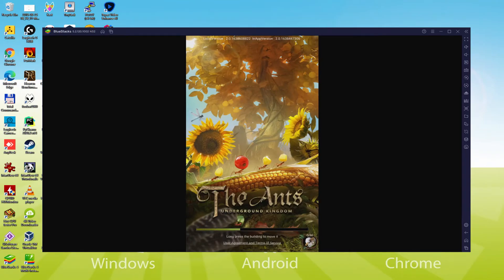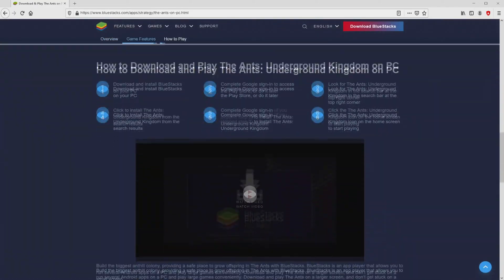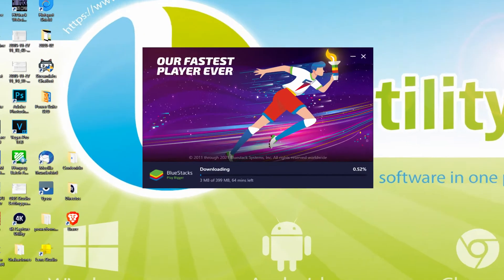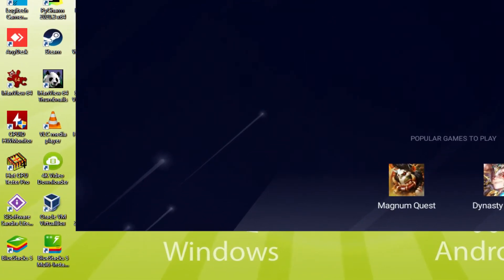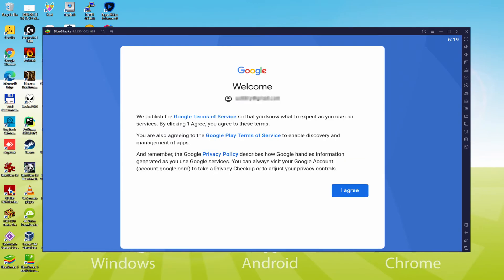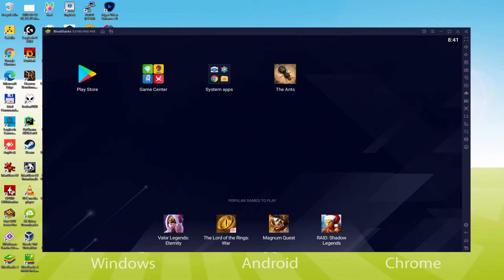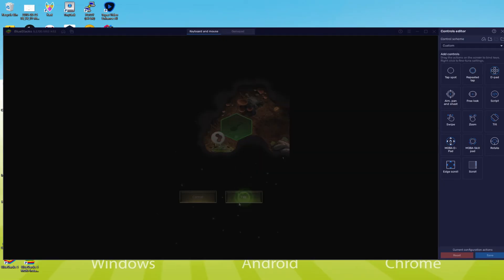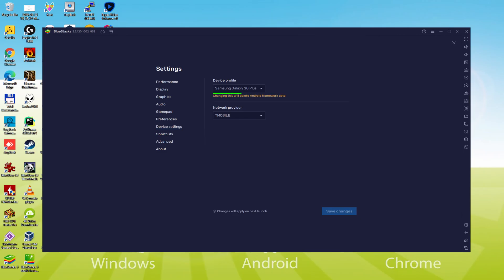🎮 How to PLAY [ The Ants Underground Kingdom ] on PC ▶ DOWNLOAD and INSTALL Usitility2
How to play The Ants Underground Kingdom on PC Download ▶ Windows 10/7/8

⚠⚠⚠ IMPORTANT ⚠⚠⚠ This method is for playing the free The Ants Underground Kingdom game on PC. It will install the official and legal version of The Ants Underground Kingdom from the Play Store. If you want to buy any item or object in the game, you will have to pay in the usual way, i.e. using PayPal, Credit/Debit Card, etc.

00:00 Intro
00:34 Go to BlueStacks website
01:17 Download The Ants Underground Kingdom on your Windows PC
01:31 Launch the installer of The Ants Underground Kingdom
01:44 Customize installation and change the install directory
02:09 Install The Ants Underground Kingdom on your PC
03:15 How to launch BlueStacks from the Windows desktop
03:46 Sign in on Google Play
04:30 Accept Google Terms of Service
04:39 Create a backup on Google Drive of your emulated device
04:51 Go to the BlueStacks desktop
05:01 Install The Ants Underground Kingdom on the BlueStacks emulator
05:35 Launch The Ants Underground Kingdom directly from BlueStacks
05:48 How to adjust the volume of The Ants Underground Kingdom
06:06 How to maximize the emulator screen
06:17 How to play at full screen
06:32 Customize BlueStacks keyboard options
06:52 How to change the game and emulator language
07:23 Receiving Email of new device connected to your Google account
07:58 Goodbye and greetings

Here are the instructions:

2) Click on Download The Ants Underground Kingdom on PC
3) Run the installer downloaded
4) Accept the Windows permissions to run the installer
5) Click on "Install Now".
6) Login to Google Play
7) If the game installation does not launch automatically, click on the The Ants Underground Kingdom icon on the BlueStacks desktop
8) Click the "Skip" button in the "Complete Account Setup" window
9) Click on the "Install" button
10) Click on "Open" and enjoy the The Ants Underground Kingdom on your PC

In the wild, wars break out so often that it's hard to survive and breed. Here you will become an ant ruler, leading hundreds of ants into battle. You will be able to show off your talent as a strategist and tactician. Seize lands, defend territory, and expand your ant colony!
Build an Ant Empire
An ant colony is an underground ant kingdom that provides a safe environment for your colony to grow. The survival and expansion of the colony will depend on you alone. Show how strong and wise you are, and usher in an era of flourishing ant empire!
Secure the Ant Population
The ant population reflects the rise and fall of the ant empire. For the sustainable development and glory of the colony, improve the population, form an ant army and expand the territory now!
Rise a War Machine
Here only you can decide what to do next: plunder resources, expand your sphere of influence, or launch a surprise attack. Build your team, hundreds of mutated ants are ready to take the field and victory will be yours!
Form a Tough Alliance
It doesn't matter who you are or where you come from. It's all about...

If you want to download The Ants Underground Kingdom on PC it's very easy. Click on the above link, and follow the video instructions. BlueStacks, the Android emulator, will be installed on your PC so you can play easily on your Computer.

The Ants Underground Kingdom is a mobile game, but you can download and play it on PC in a few minutes.